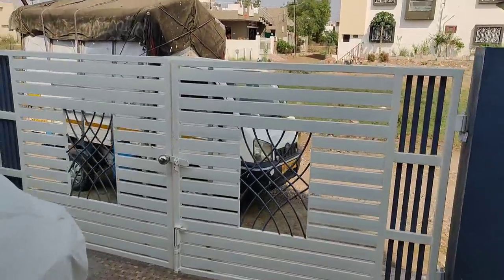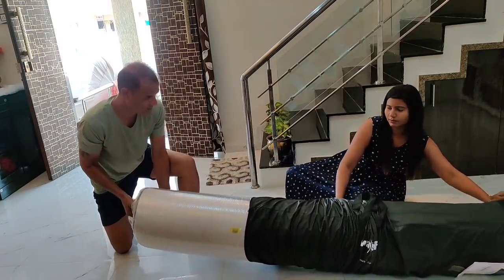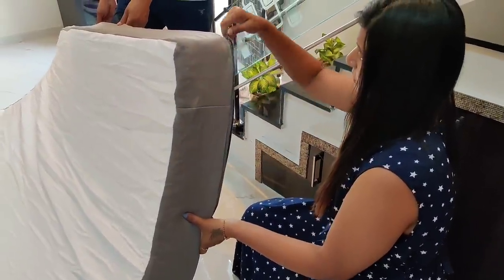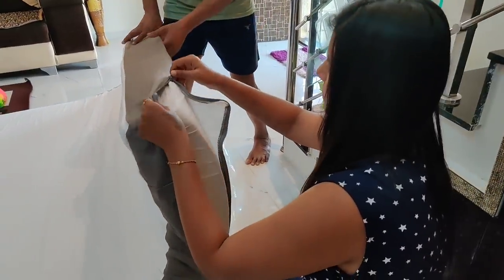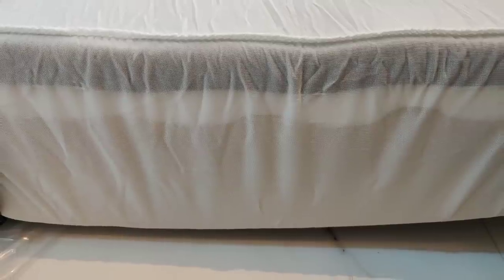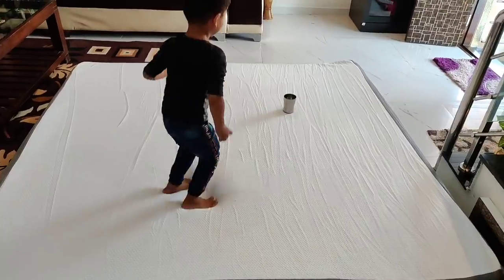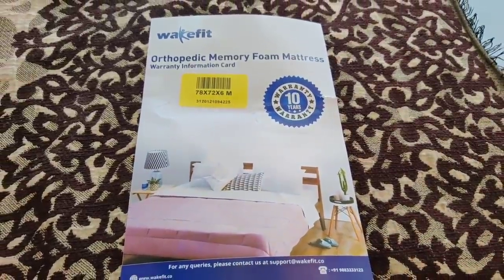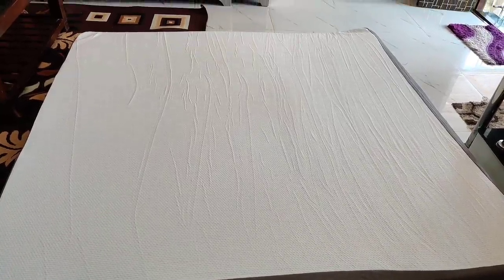Fir se li h ghar Ke Liye itni badi cheej 💁 Ab to tension hi khatam 💆 Indian Mom Kanchan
Hey guys aj maine apke sath wakefit  mattress  ka review share Kiya Hai.
  Mujhe yah personally bahut jyada Achcha Laga             Kyunki ise use karne se Mera jo neck pain aur back pain ka problem tha wah bhi kam ho gaya hai.
  Mujhe sach mein us pain se abhi bahut jyada Relief hai.